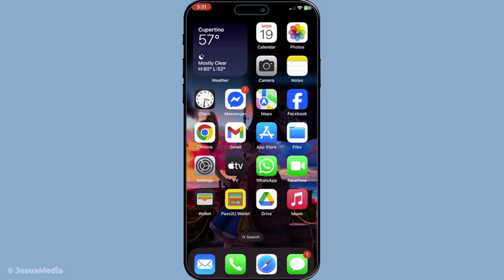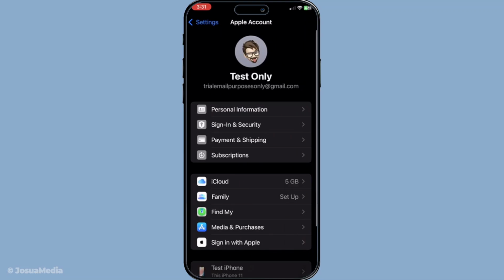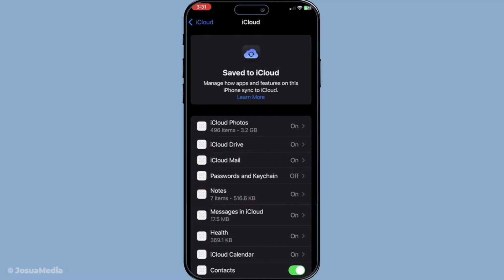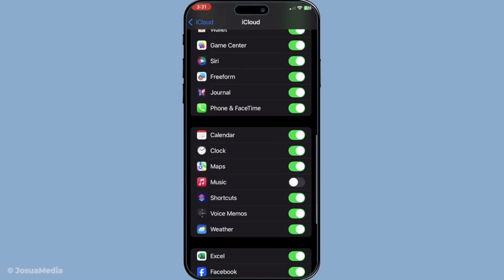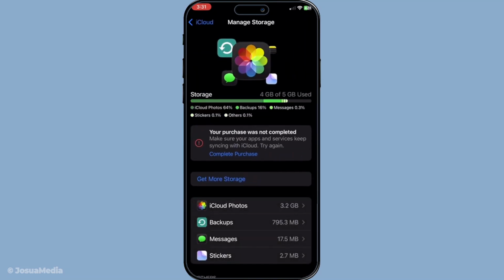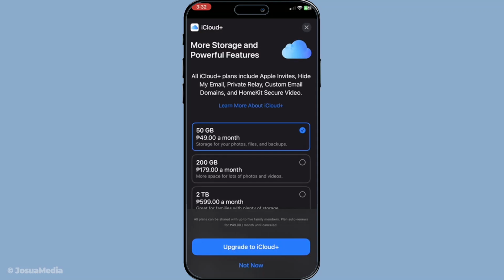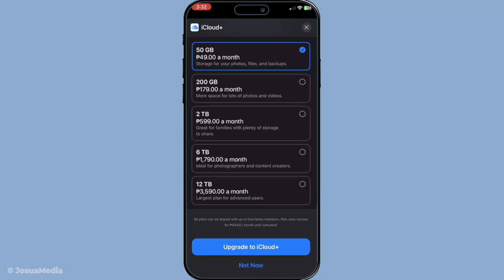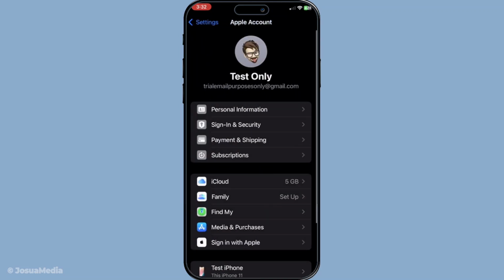How to use icloud (complete beginners)